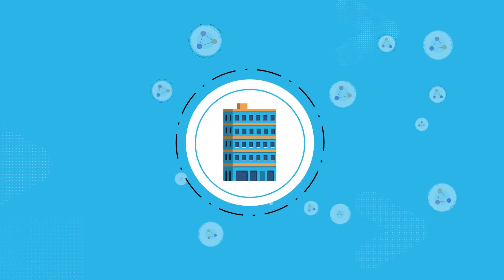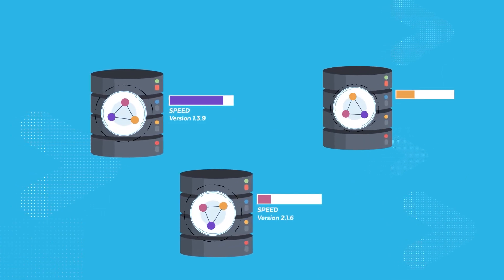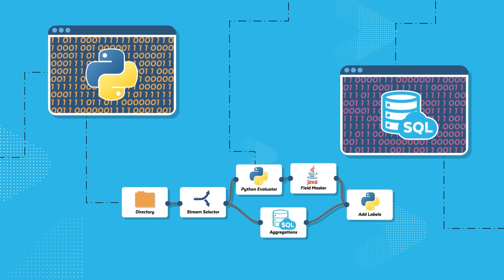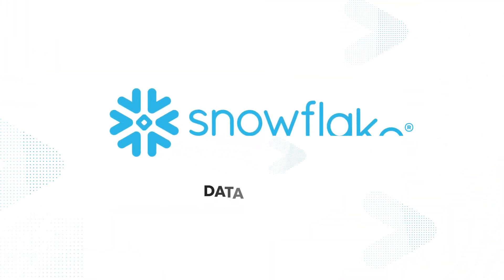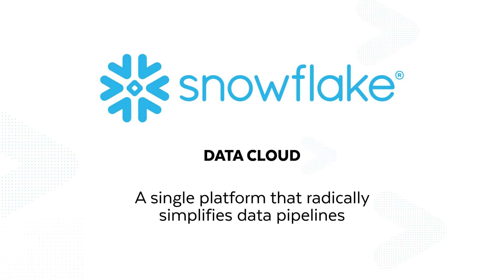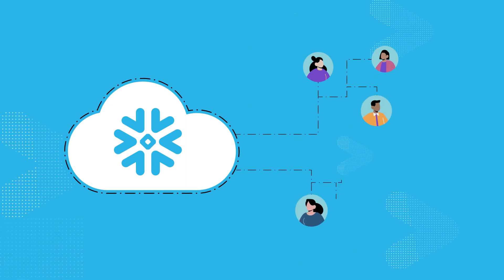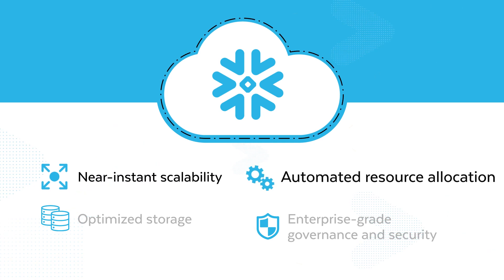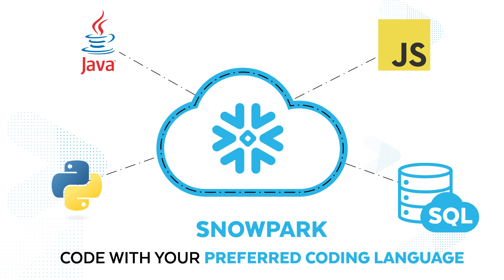Snowflake Workloads Explained: Data Cloud Brings Simplicity To Data Engineering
With the explosion of data, data engineers are hard pressed to keep pace with business needs as they race to manage complex pipelines that connect data from disparate sources. What's the solution? The Snowflake Data Cloud--a single platform that radically simplifies data pipelines, while creating an open data ecosystem that provides for the easy sharing of all types of data.

Traditional data engineering approaches are growing into more complexity than ever. In this video, learn more about the data engineering cloud.